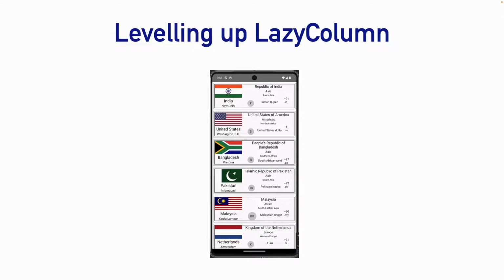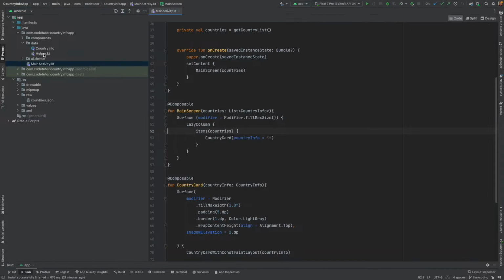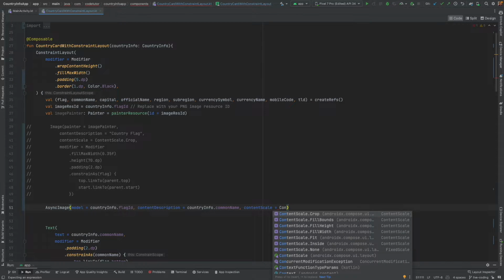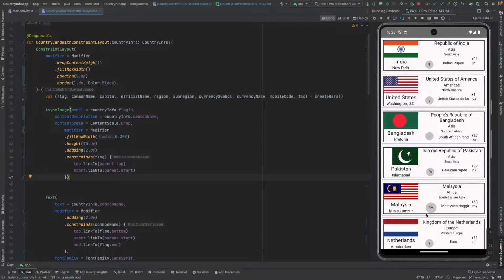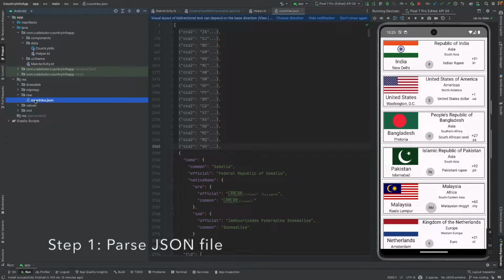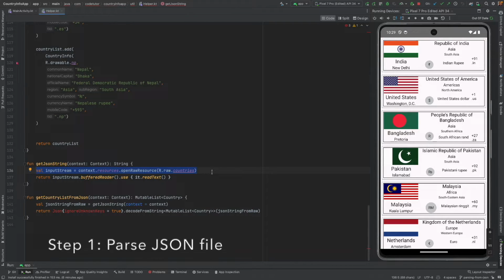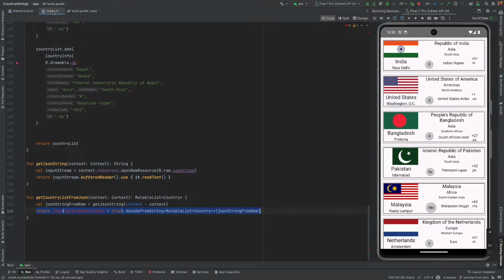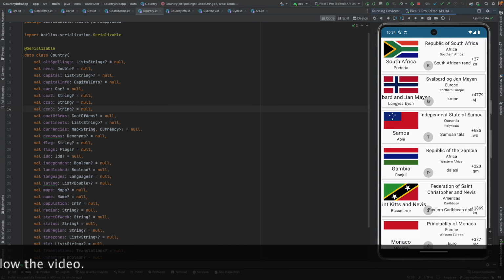Boost LazyColumn with Coil | Kotlin Serialization : Jetpack Compose - 22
Explore the advanced functionalities of Jetpack Compose in this comprehensive tutorial. We dive deep into optimizing UI performance by offloading image loading from the UI thread to asynchronous execution using the Coil library. Discover how we transition from traditional image loading methods like Picasso and Glide to the modern Compose-friendly Coil.

This video provides a practical demonstration, starting from adding the Coil library to our build.gradle, and implementing `AsyncImage` to efficiently manage resource-intensive tasks. We further enhance our project by parsing large JSON data to dynamically generate a more extensive list using LazyColumn, illustrating how large datasets can be handled smoothly.

Learn essential tips on working with Kotlin's native JSON serialization library, and see how it integrates seamlessly into our Kotlin-based application. We wrap up by discussing potential expansions on this setup and how it can be used to tackle more complex UI challenges.

Perfect for intermediate to advanced Android developers looking to improve their apps' performance and maintainability.

🔗 Dive into the code and further concepts on our GitHub repository branch dedicated to parsing from JSON for more detailed insights!

Chapters
0:00 - Introduction to Jetpack Compose and LazyColumn
0:23 - Addressing Performance Issues with Asynchronous Image Loading
0:53 - Transitioning to Coil for Efficient Image Management
1:50 - Implementing AsyncImage with Coil in build.gradle
2:45 - Enhancing Performance with Async Image Loading Techniques
3:57 - Expanding Data Handling with JSON for LazyColumn
5:03 - Deep Dive into Kotlin's JSON Serialization Library
6:41 - Final Demonstration and Upcoming Content Overview